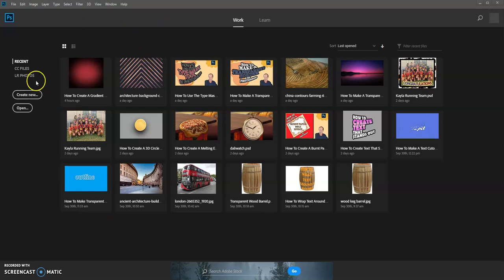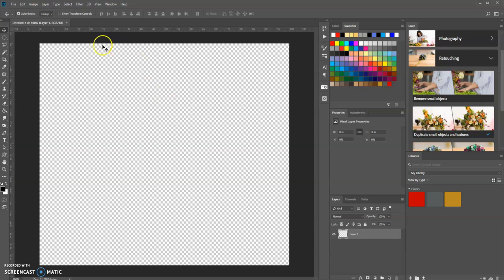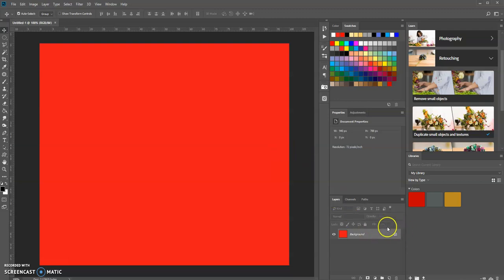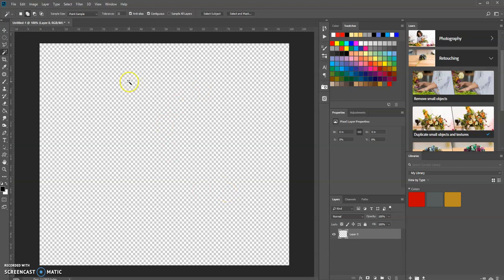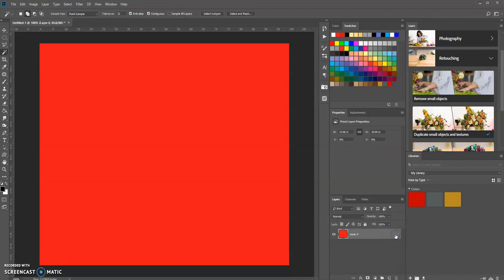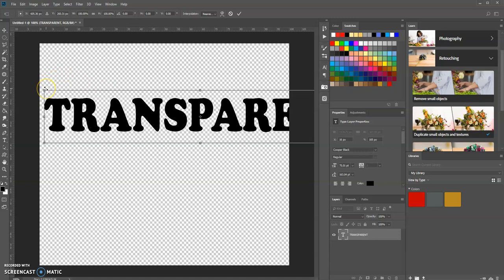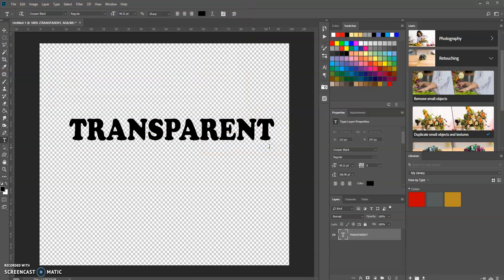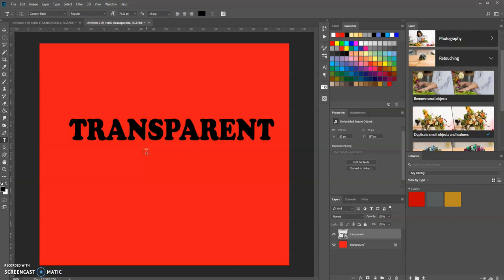How To Create A Transparent Background In Photoshop | Adobe Photoshop Tutorial